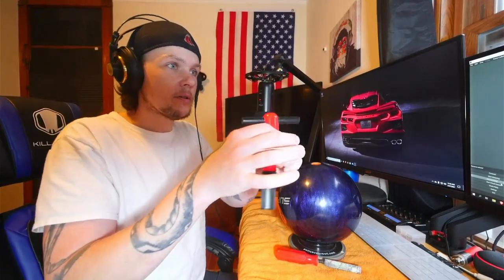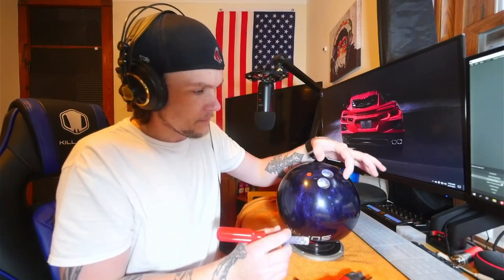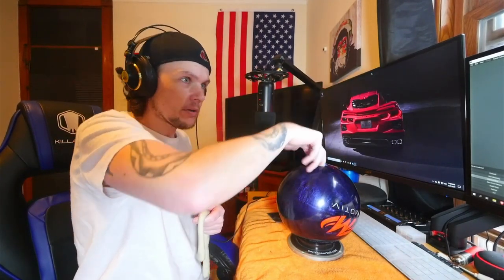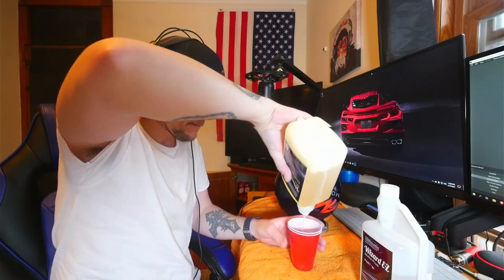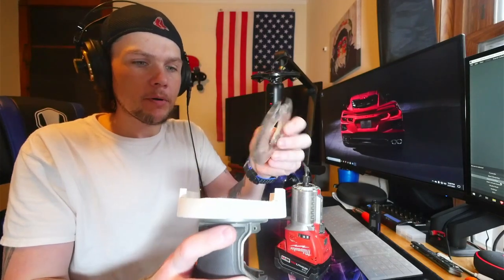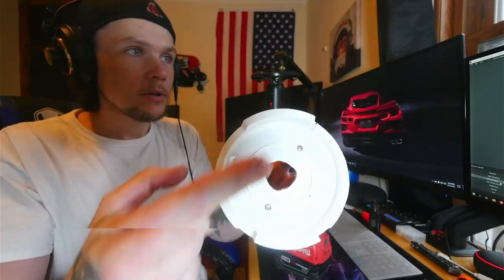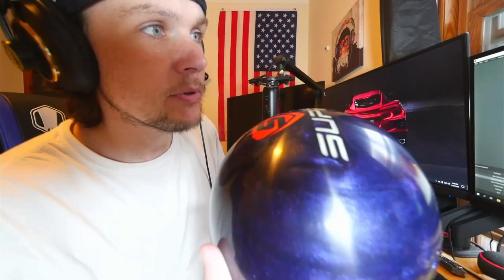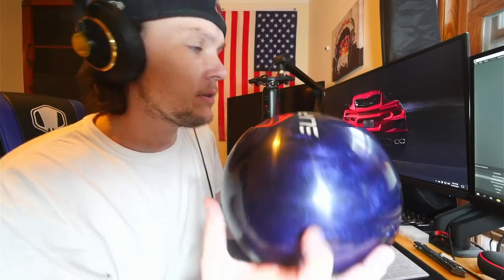Plug A Bowling Ball At Home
This Is how I plug a bowling ball at home. I save money and I am able to help other people. Or make a few bucks. I have fixed other pro shops handy work many times for other people. What does that tell you???